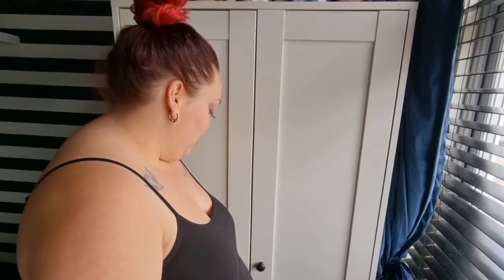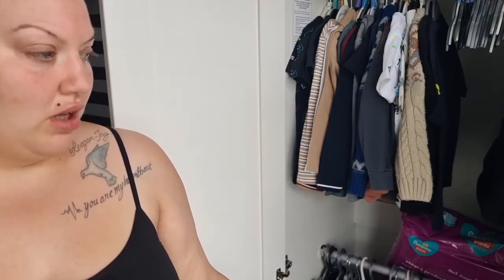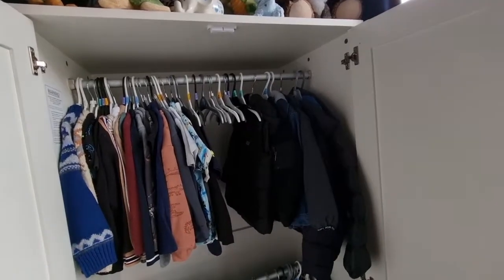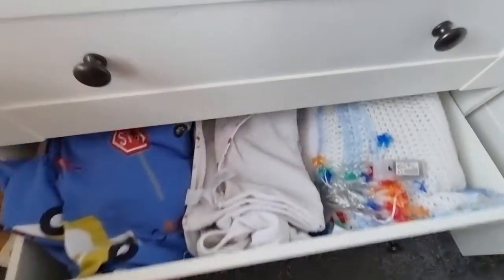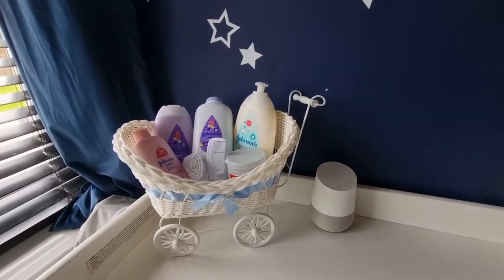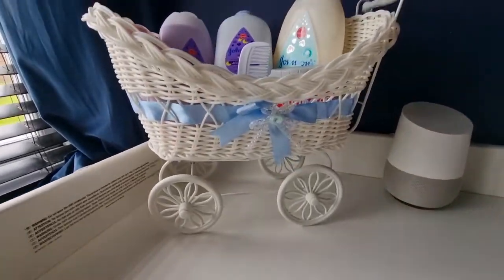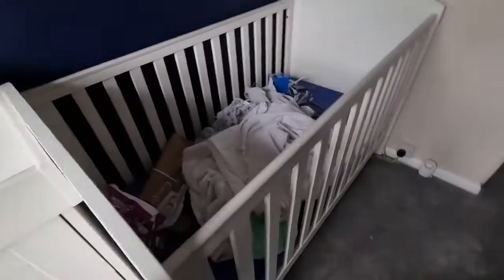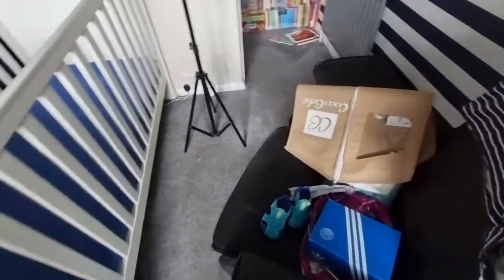SORT & ORGANISE MY TODDLERS CLOTHES WITH ME | Wardrobe & Drawers sort out ... Clear out